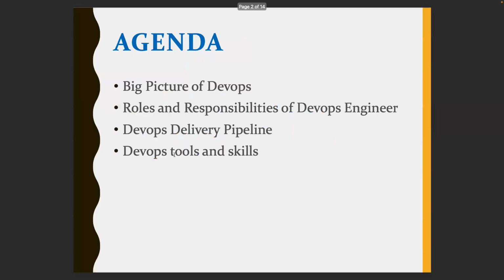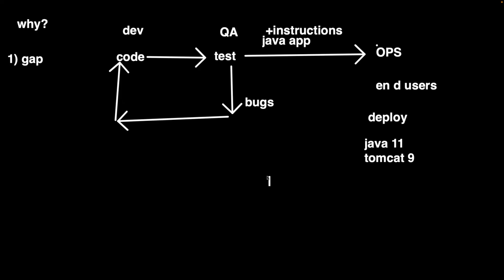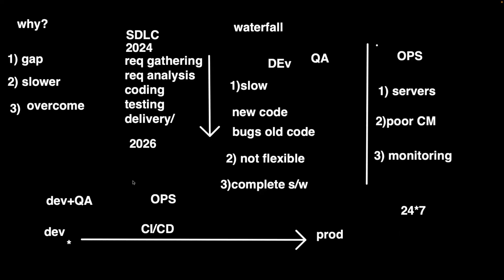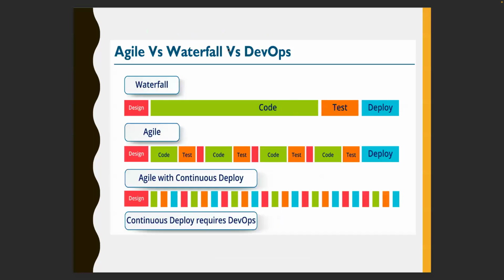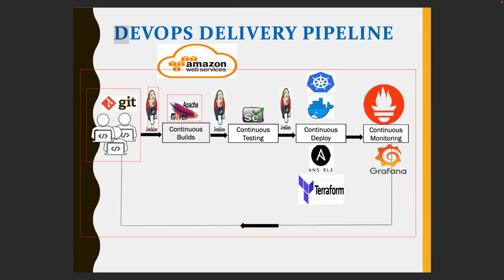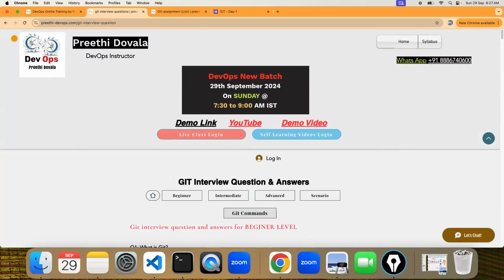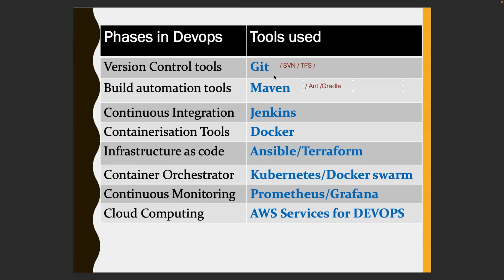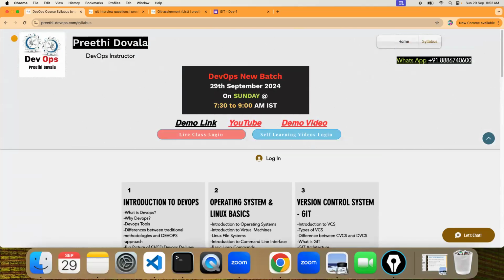Day 1 DEVOPS TRAINING OCTOBER BATCH 2024 - DevOps Introduction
*NEW BATCH DEVOPS LIVE TRAINING*
*START'S- ON*
*29th September 2024 on SUNDAY*
*@ 7:30 to 9:00 AM IST*
*DevOps On AWS - Live Training*